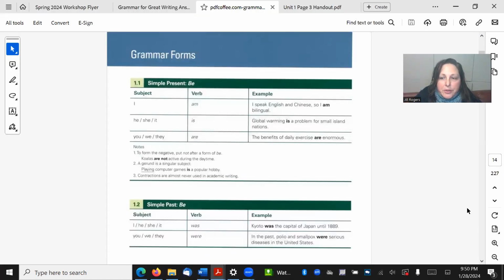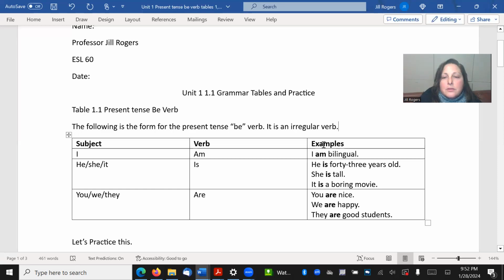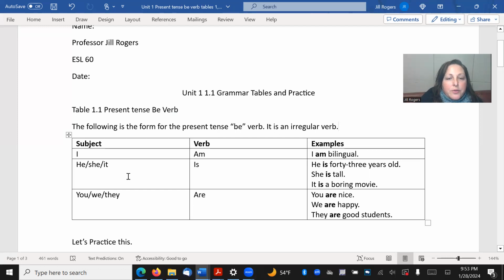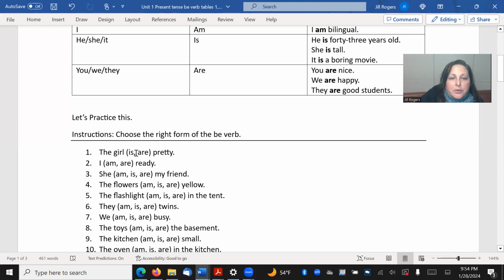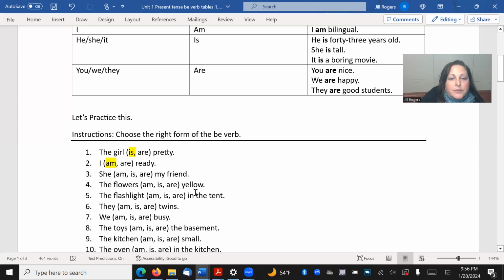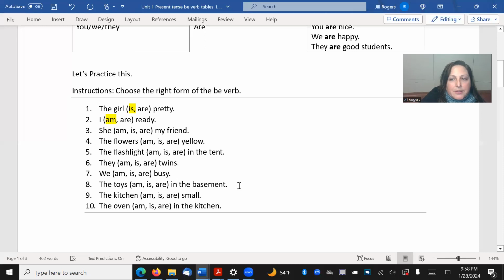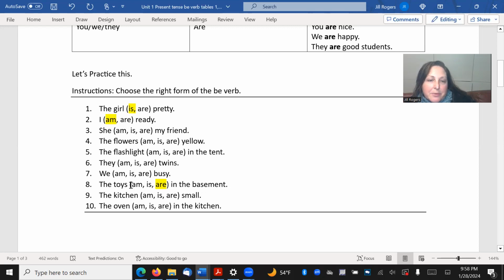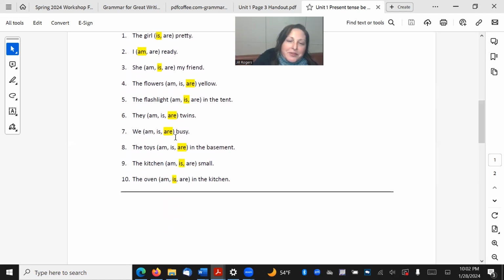Unit 1 Grammar Table 1 1 Video